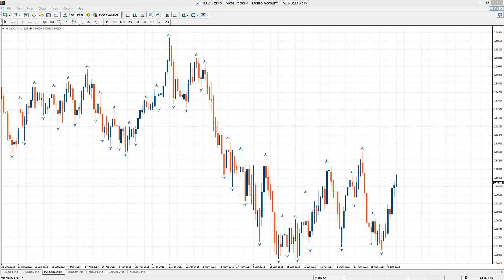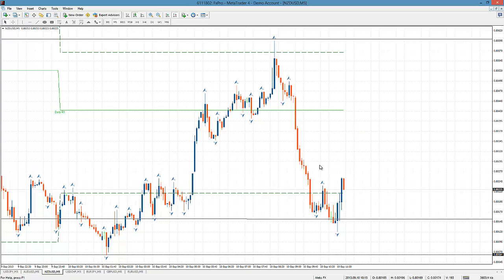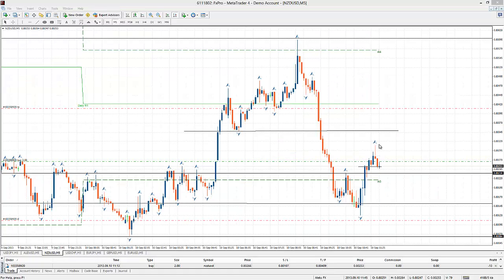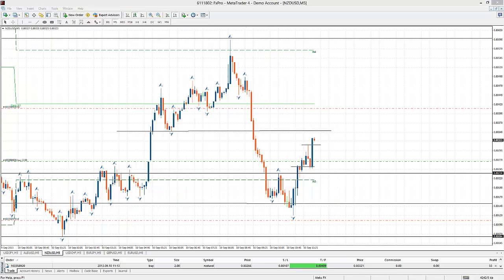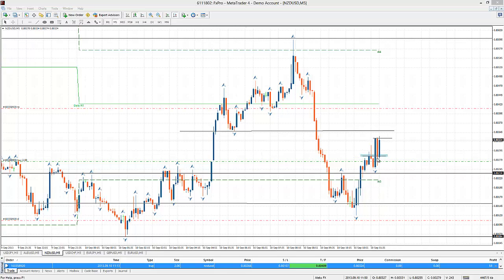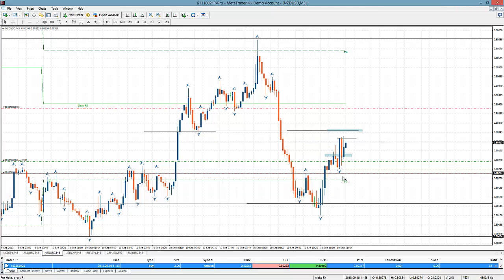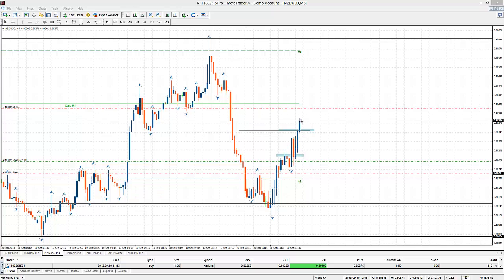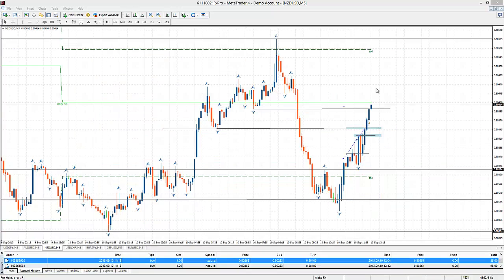tradimo forex beginner strategy live trading 09.10.2013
Follow a live trade trading the forex beginner strategy by Aleks FX on the NZD/USD for a scaled win of +9 pips.
Keep an eye on levels of support and resistance when managing your trade.